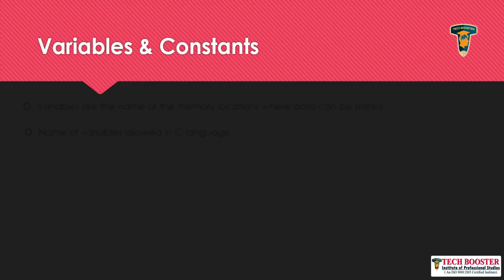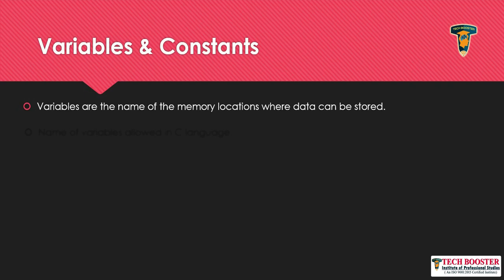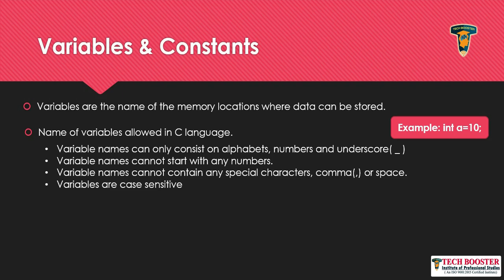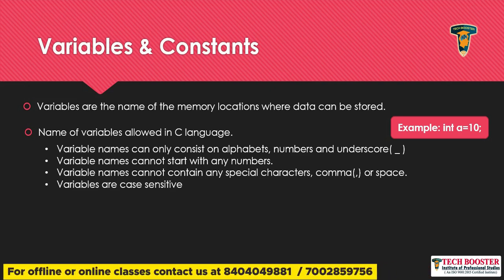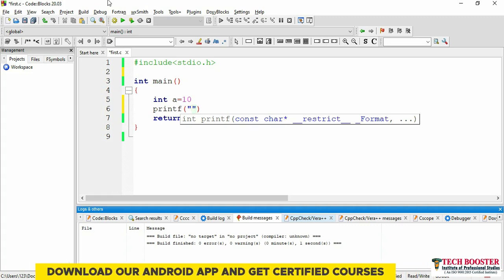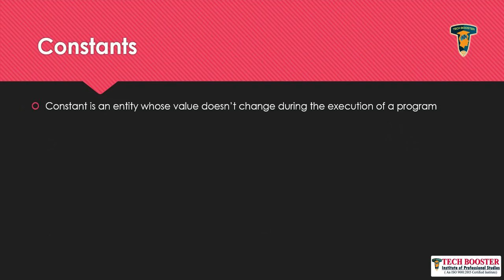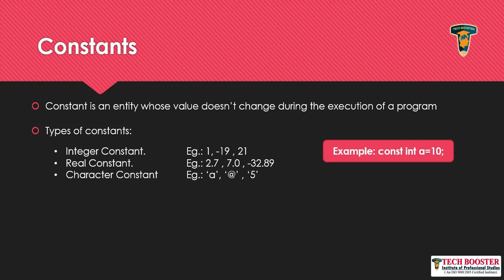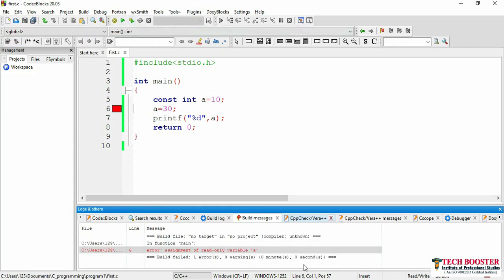Variables and Constants in C | C Programming Tutorial | C Programming Course | Lecture 7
This TechBooster video on C programming talks about the Variables and Constants in C programming. This is a part of our complete C programming course